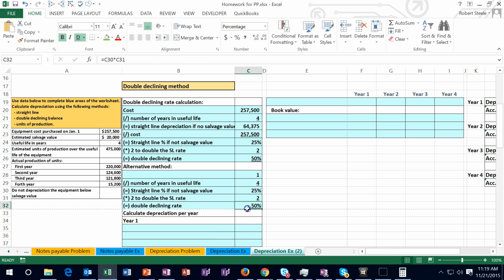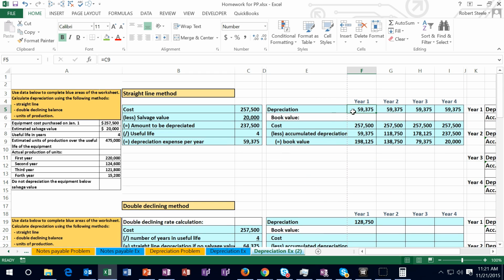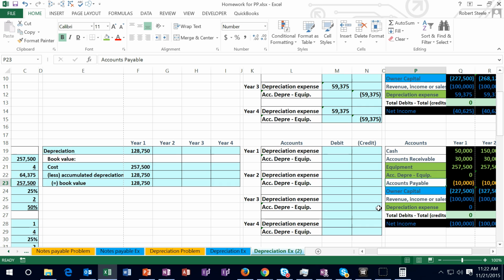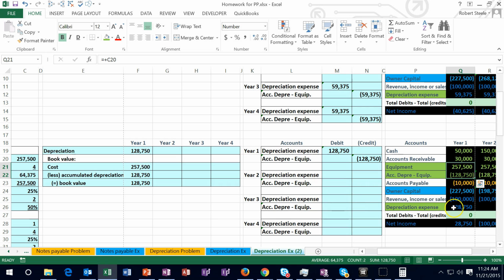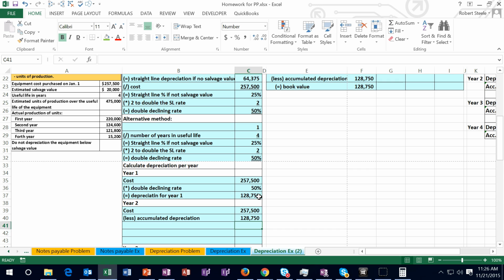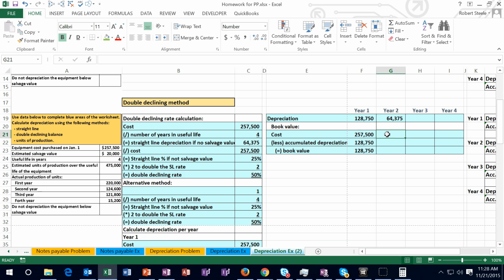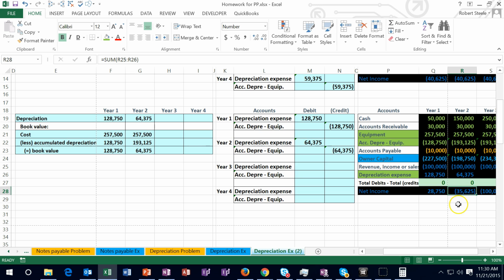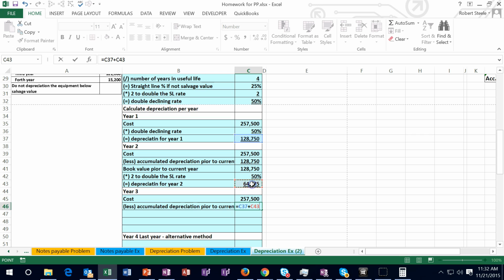1000.40 Depreciation Ex double declining part 2, how to calculate-Accounting, Financial